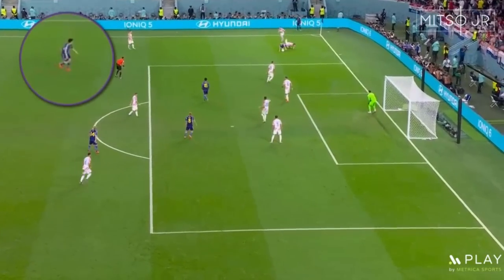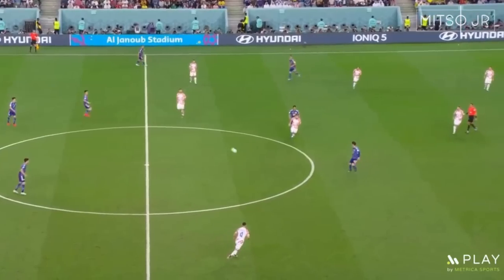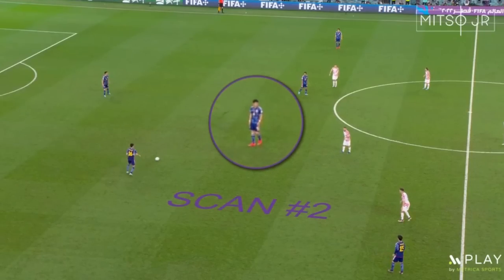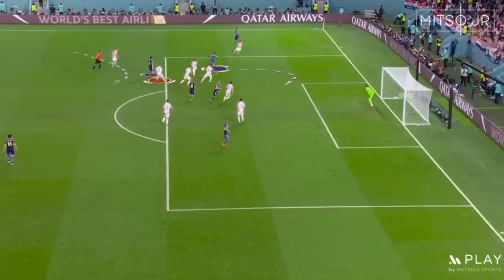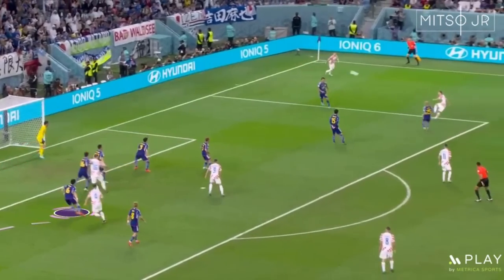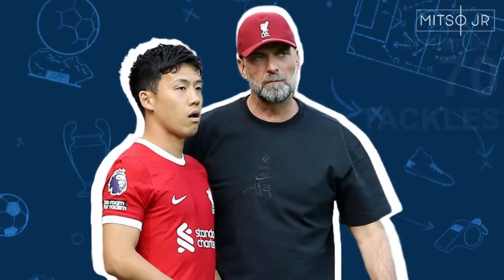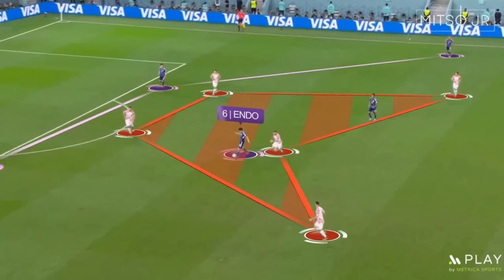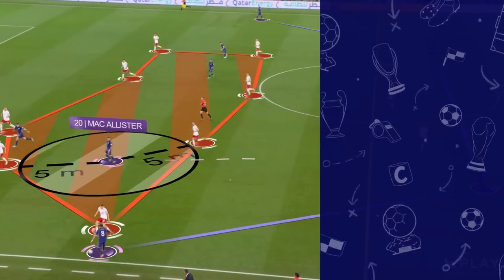Wataru Endō | Liverpool's New Signing | In-Depth Player Analysis | Strengths & Weaknesses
In this video, I tried to explain the strengths and weaknesses of Liverpool's new signing Wataru Endō!

*EKKONO COACHES ACADEMY*
🔝 Move forward and go professional
💯 Learn all the concepts to become a football expert
🏆 7 out of 10 our members are already working professionally!

*BE YOUR BEST*
Do you want to start working on you scanning?

*METRICA SPORTS*
Looking for the best platform for your video analysis? (discount coupon "MITSOJR") The Analysis in this video was made using @Metrica Sports
Create & manage all your video analysis in one platform. From coding the game to player sharing, PLAY by Métrica Sports is the most intuitive and easy to use platform out there. It can be useful not only for football, but to any sport team or individual that wants to improve performance and utilize video analysis for that. Hockey, Rugby, Basketball… Code key moments of the game, analyze and share them with the staff and players.

Timestamps:
0:00 Attacking Support
0:26 Intro
0:40 Passes B/W the Lines
1:35 Midfield Roles
2:11 Scanning
2:37 Awareness
3:53 Defensive Support
5:34 VR Training
6:35 Round-Up
7:27 Academy
7:38 100K SUBS
7:48 Alexis Mac Allister